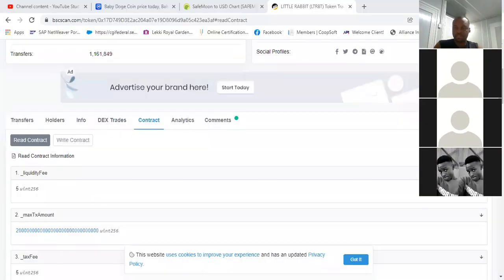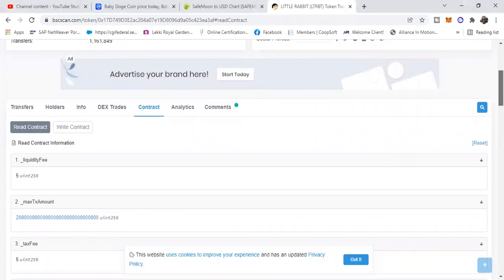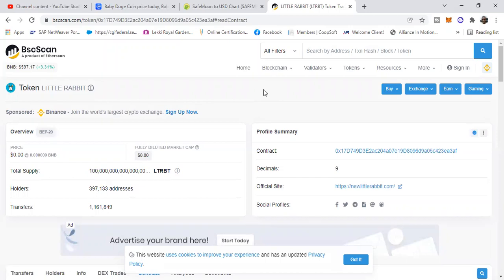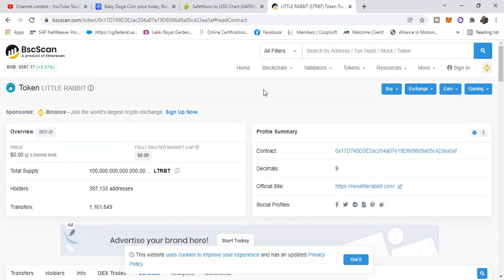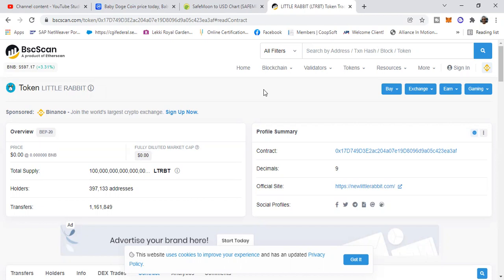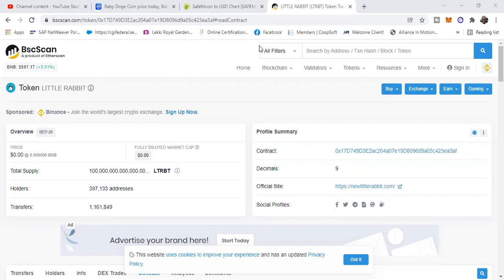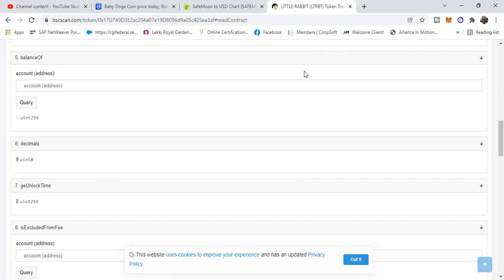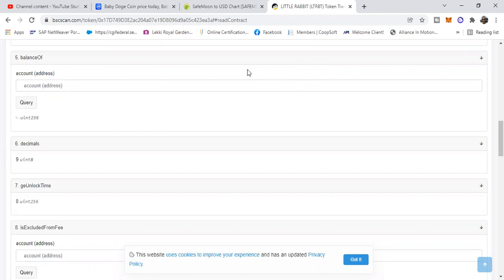How to research a coin and get details required before buying pt 2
How to research a coin using Coinmarketcap, coingecko and BSCscan. (DYOR)